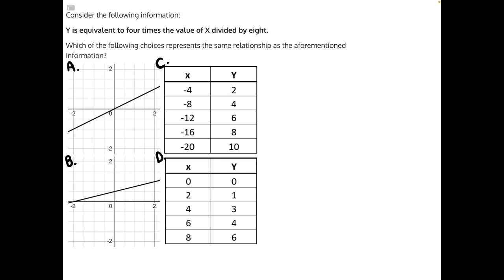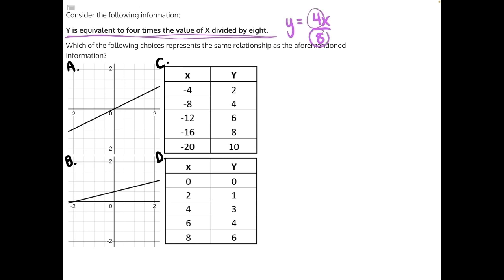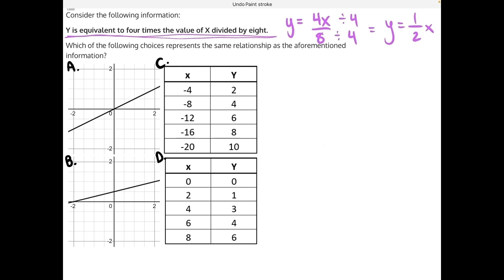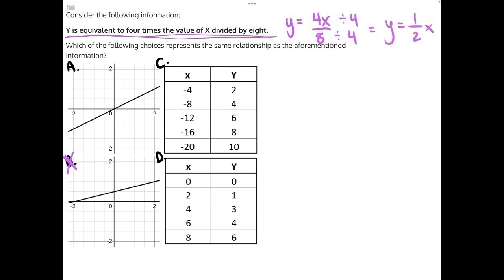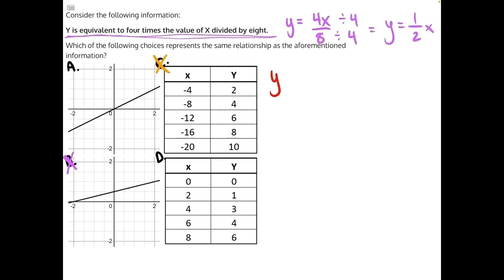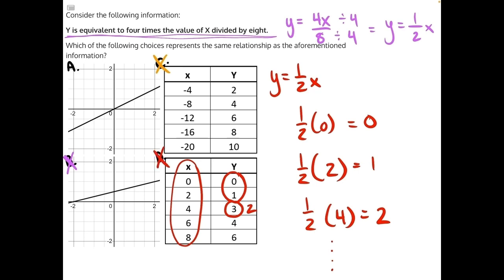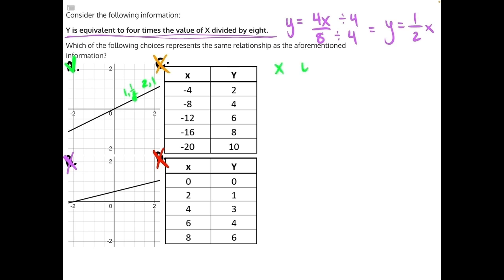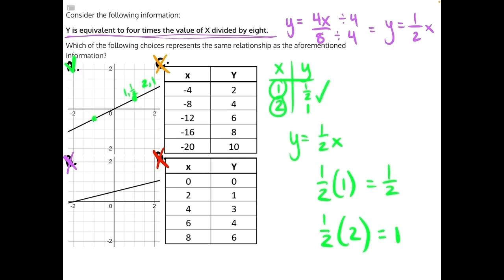Function Information Analysis Solution 19